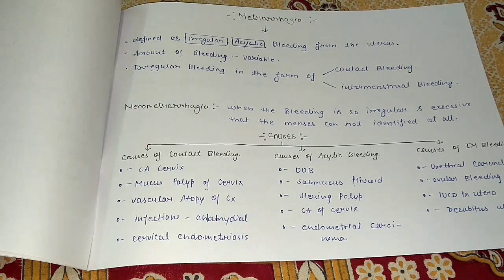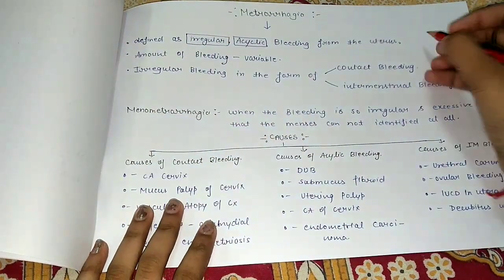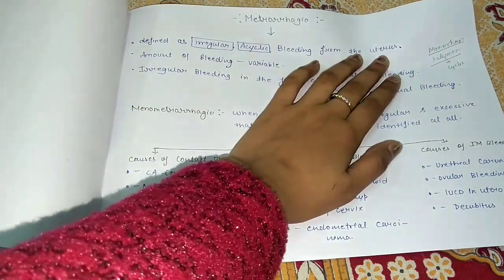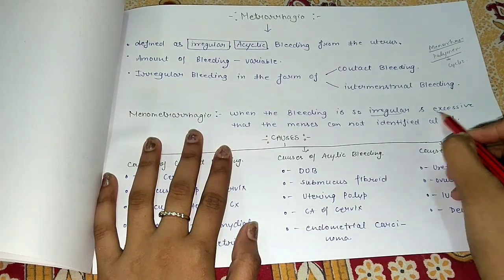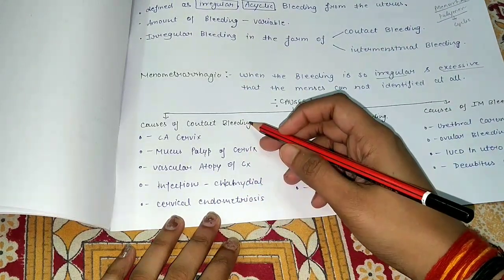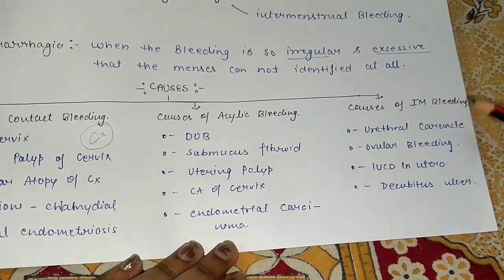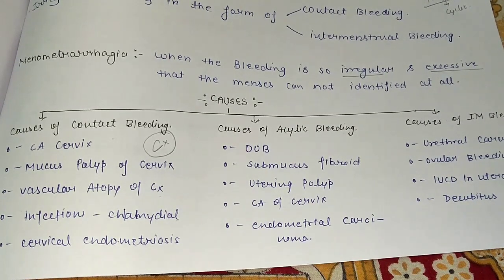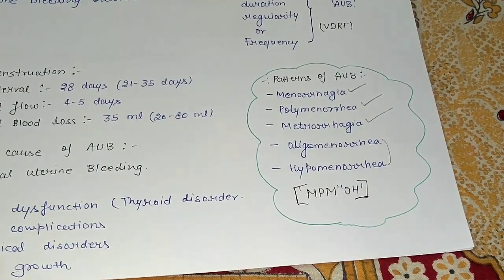Metrorrhagia in hindi / Obs Gynae topic / Abnormal uterine bleeding